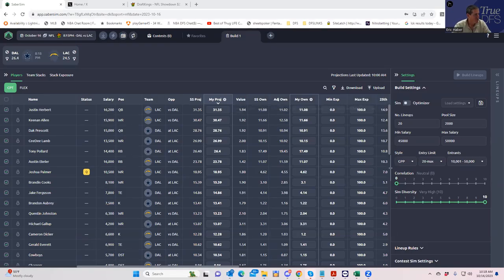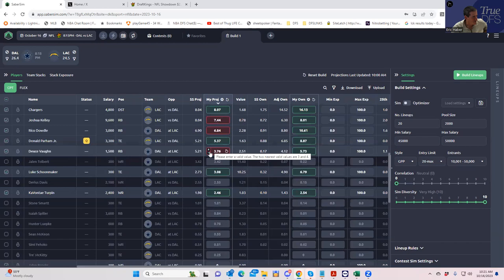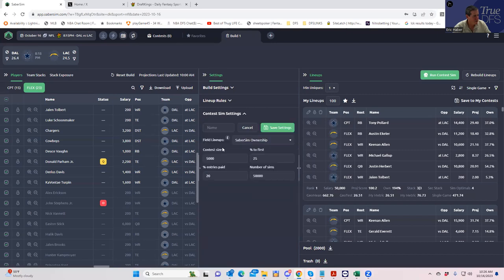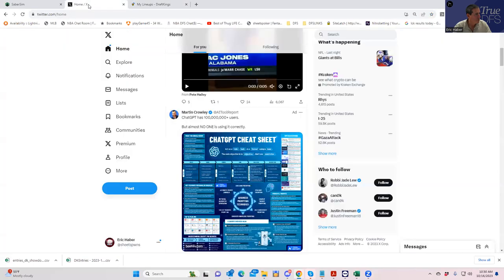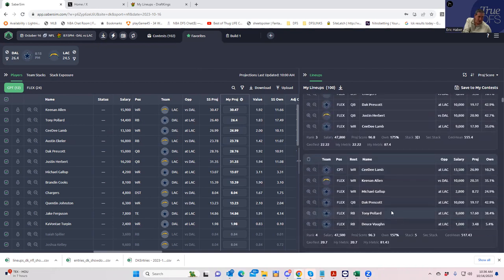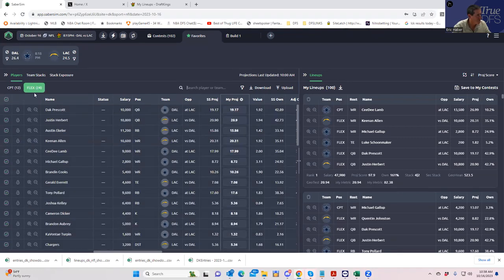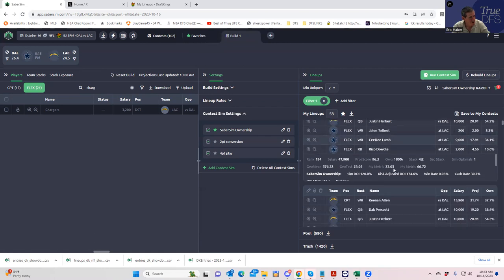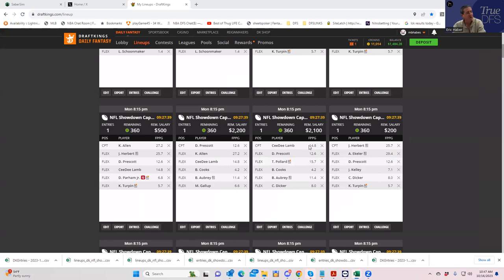NFL SHOWDOWN EARLY LOOK (DAL/LAC) AND LINEUP BUILD WITH SHEETS